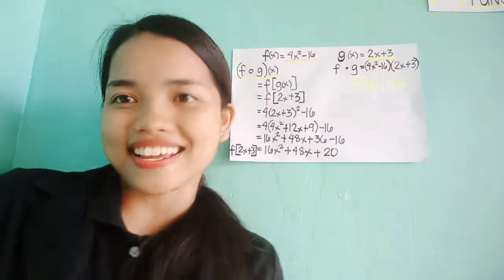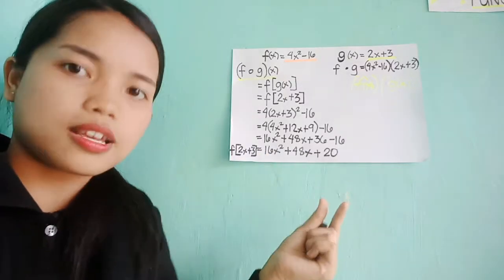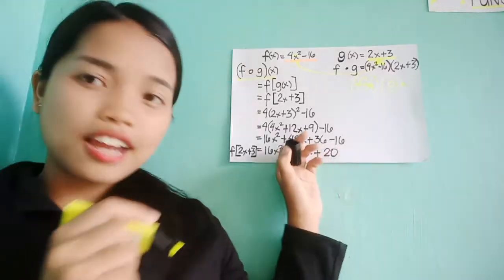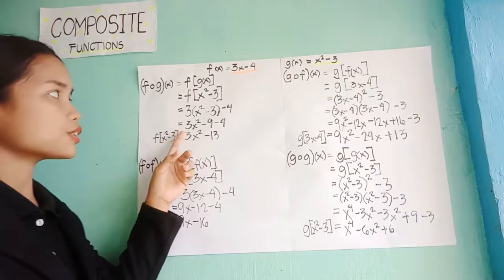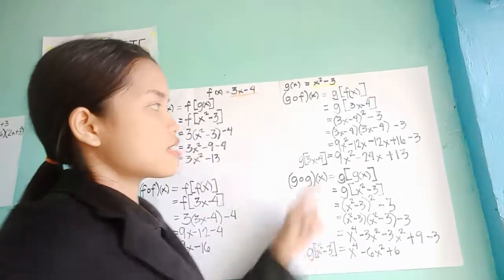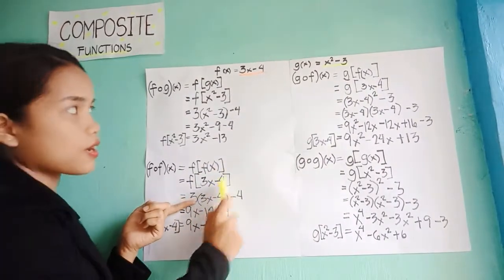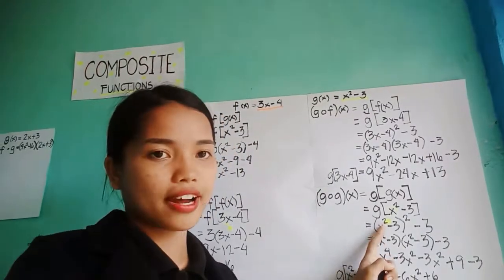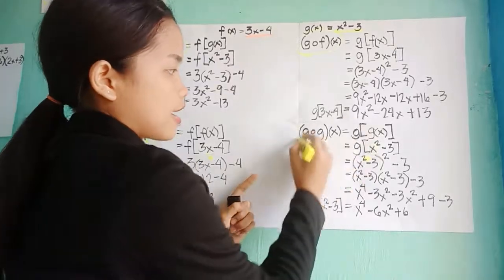COMPOSITE FUNCTIONS :)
This video will discuss about solving composite functions. Hope You like it -actually this is my sister's project for school hehehe :)